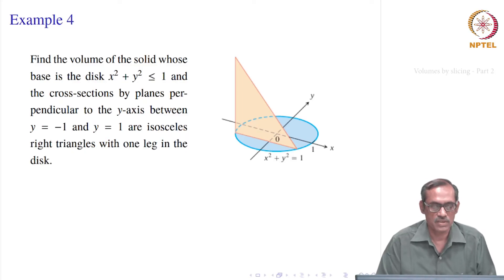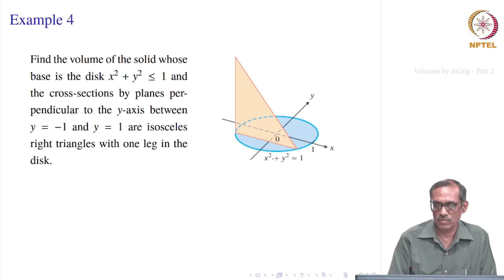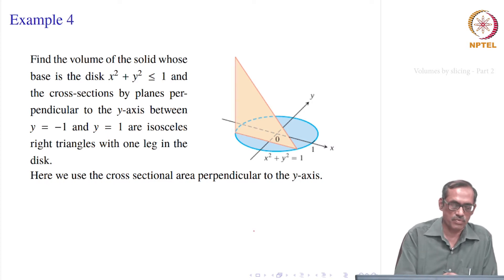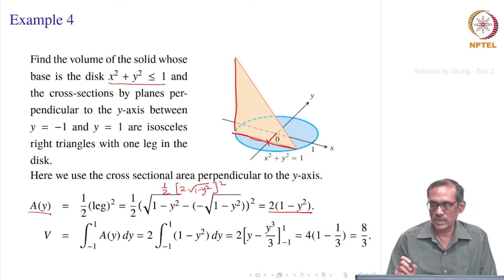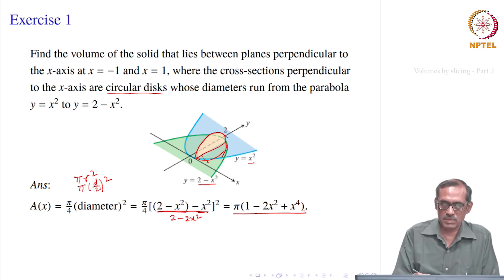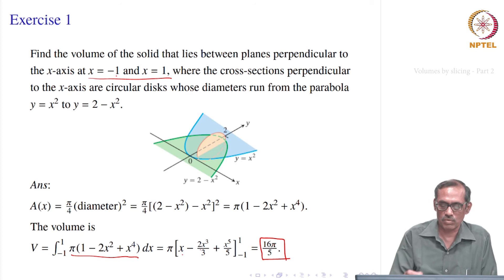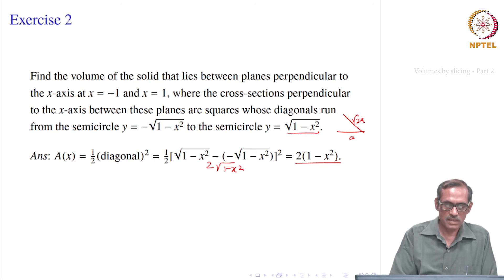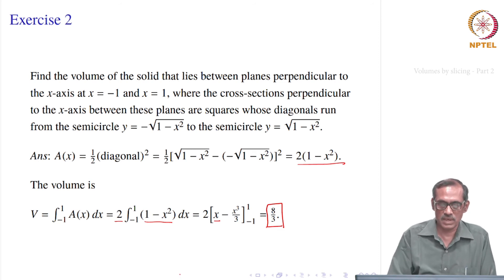62. Volumes by slicing - Part 2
Examples and exercises on volumes by slicing